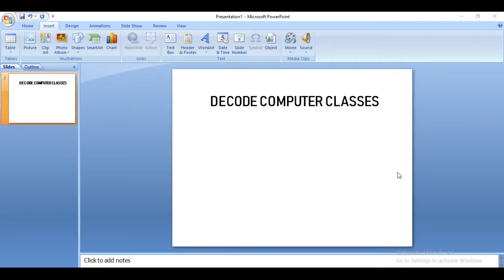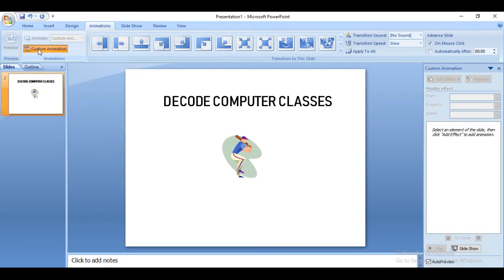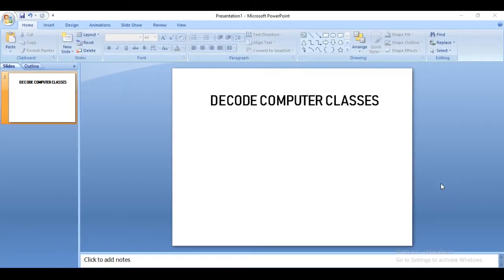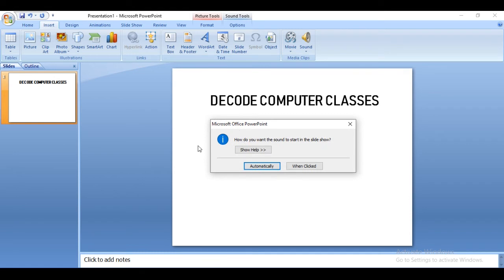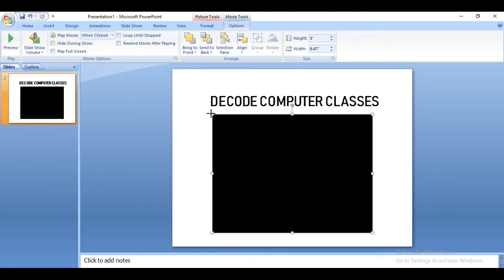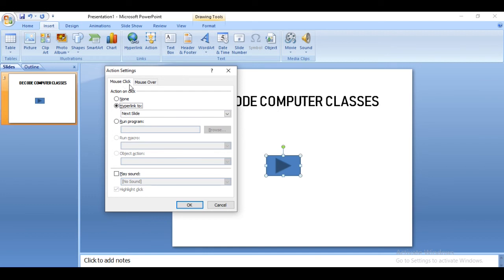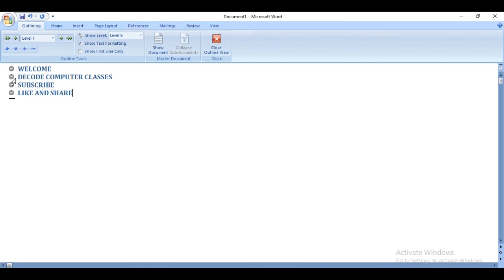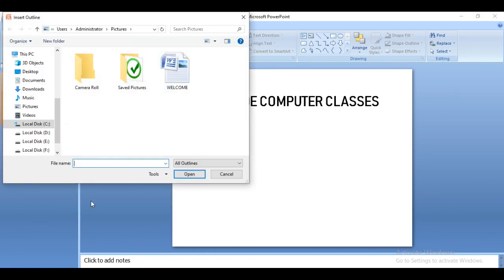Class VI-Animating Text and Object